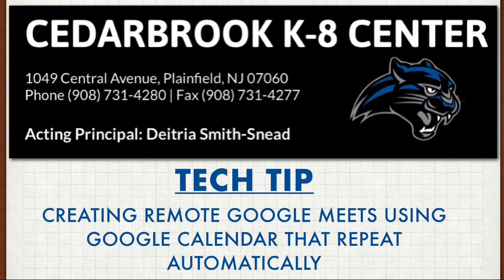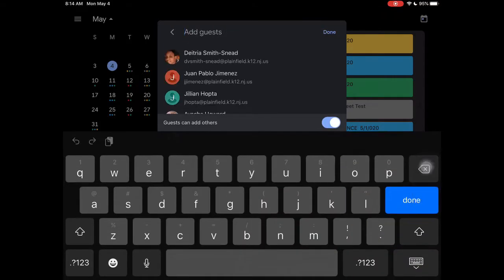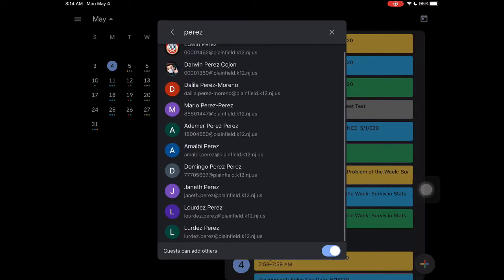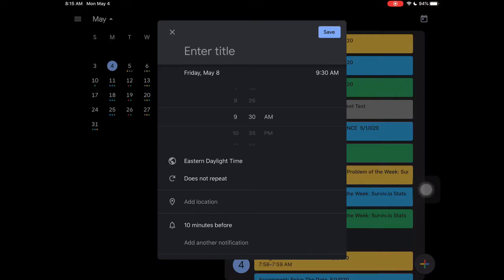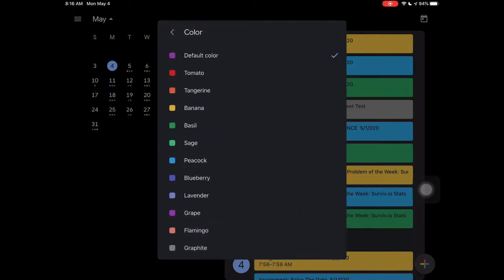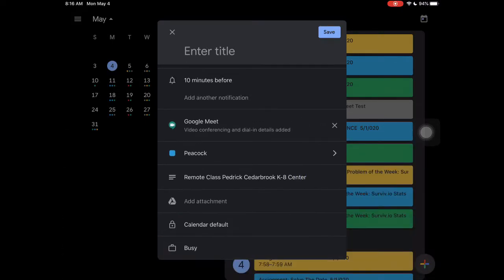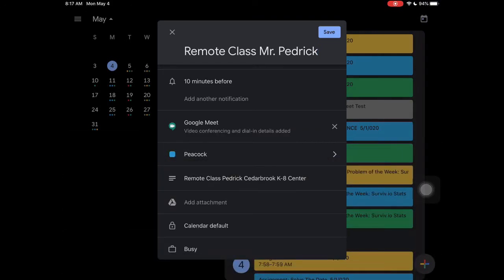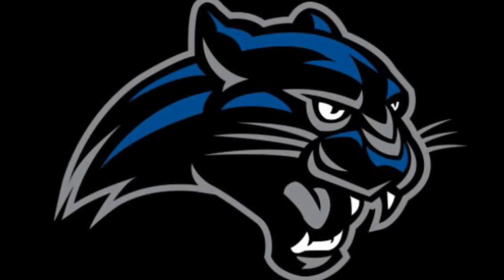Google Calendar To Automate Google Meets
How to use Google Calendar to schedule Google Meets for remote classes that repeat automatically and show in the app.